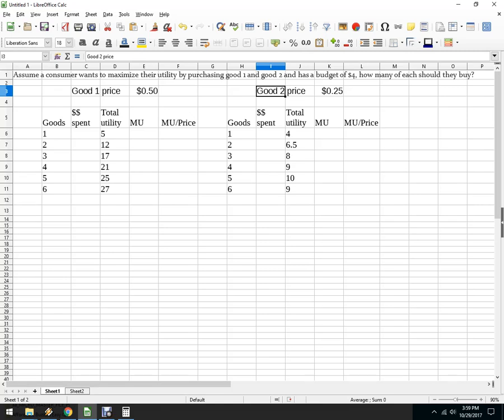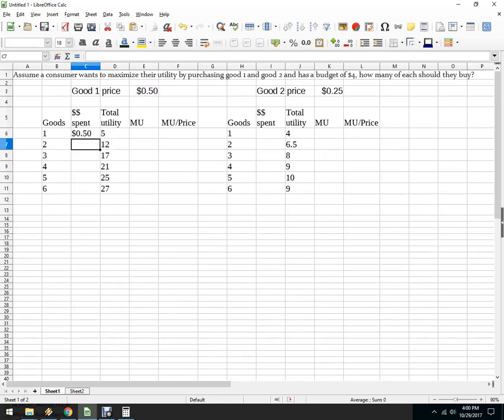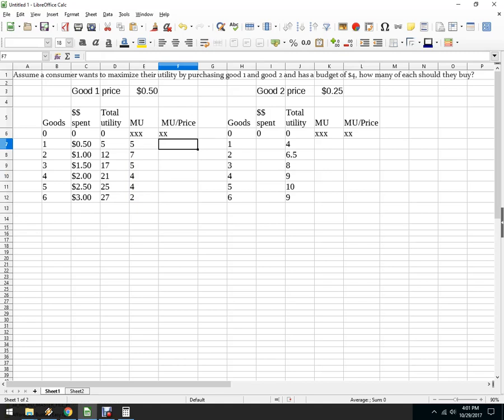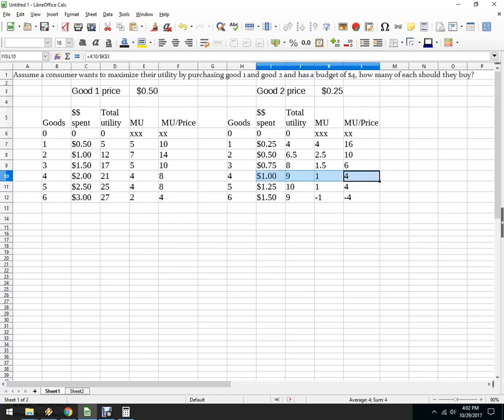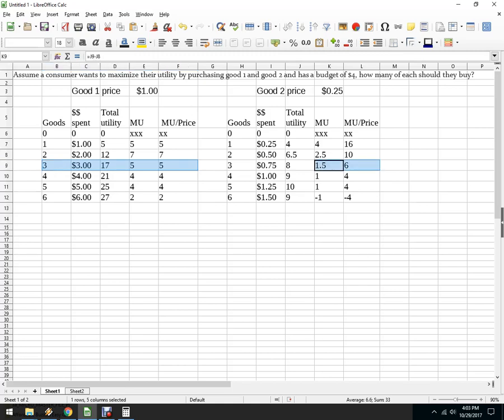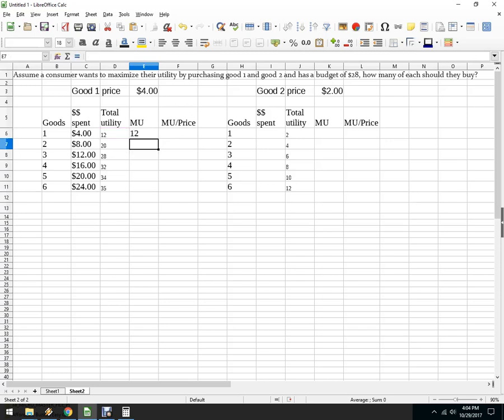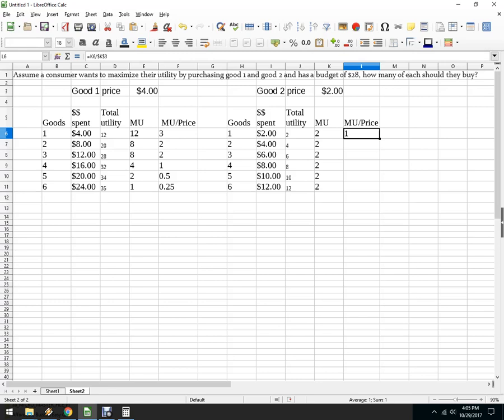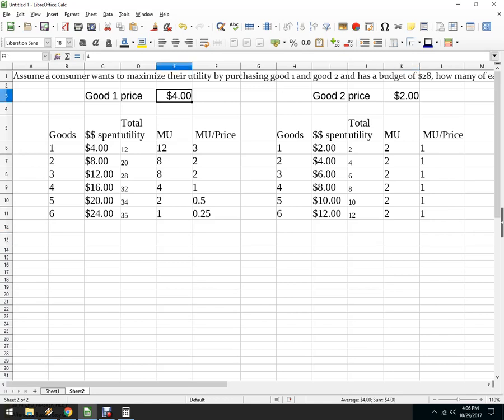Using a Spreadsheet to solve Utility Maximization problems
Consumer Choice problems solved using Excel or any other spreadsheet. Helpful in microeconomics courses.